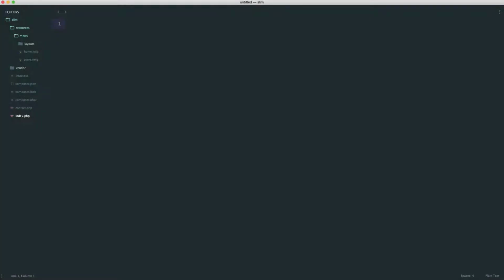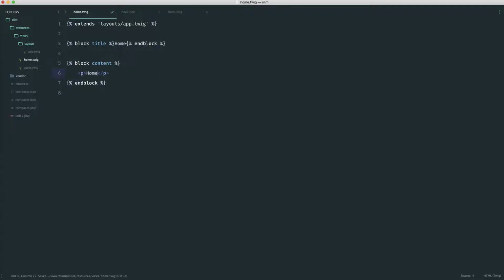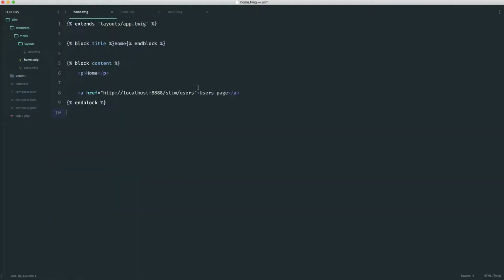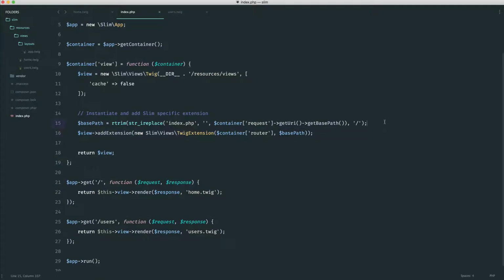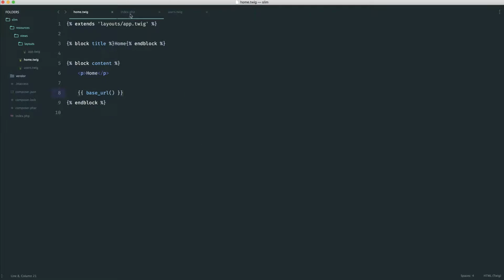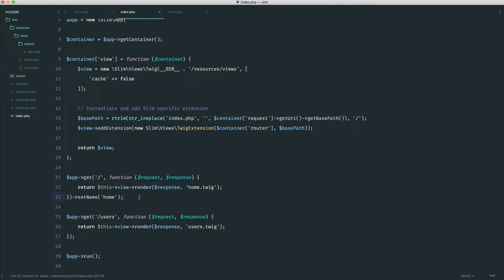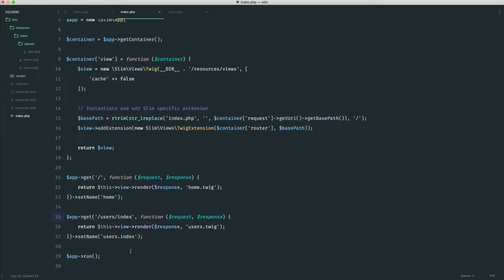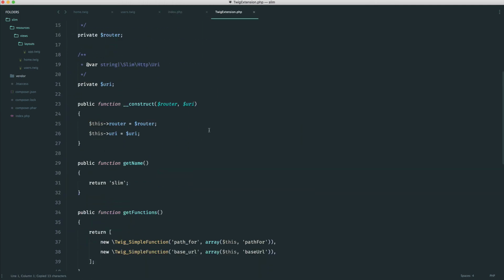09 baseurl and pathfor helpers